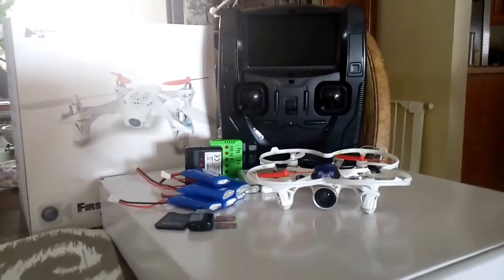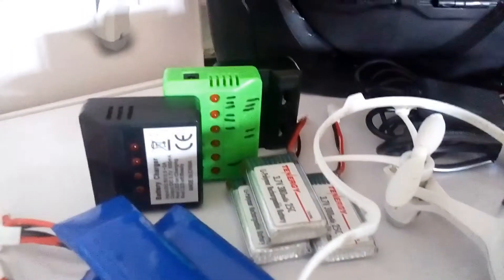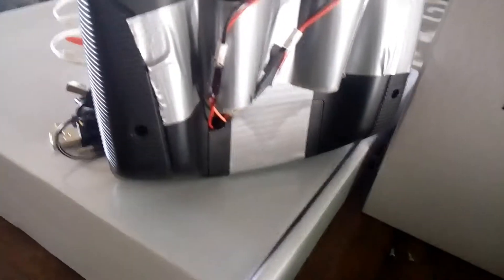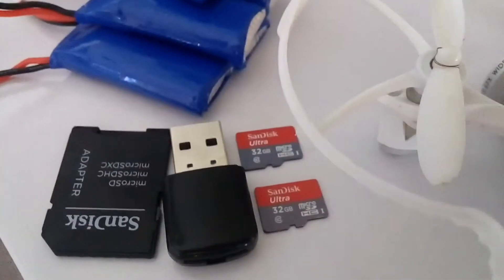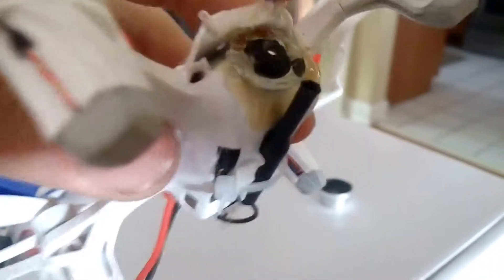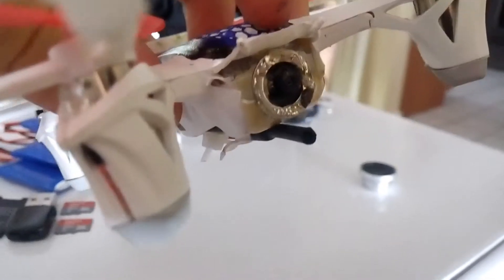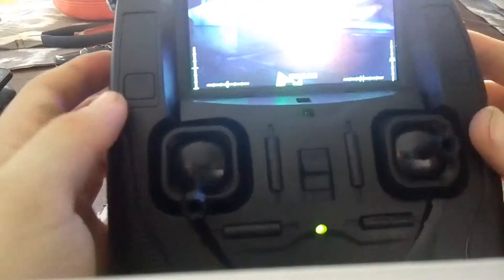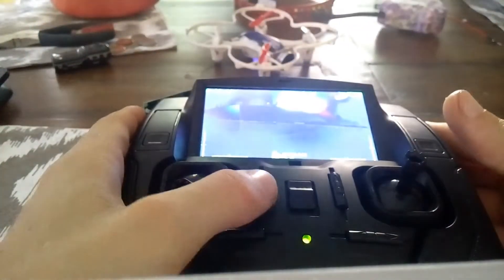Hubsan FPV Mods/Overview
Video Range Mod, Drone Battery Mod, Controller Battery Mod